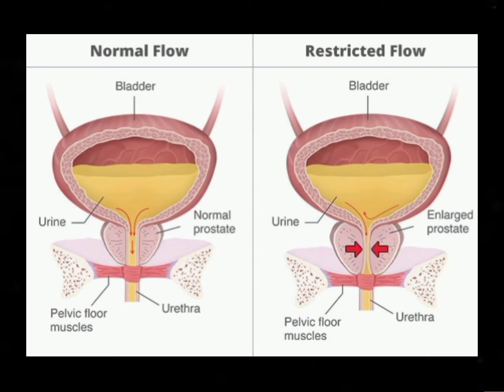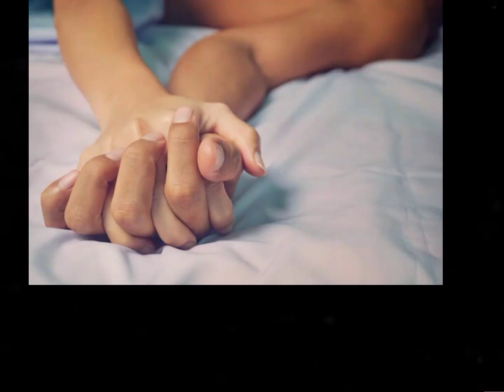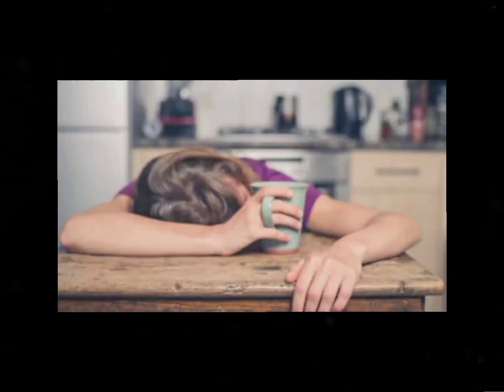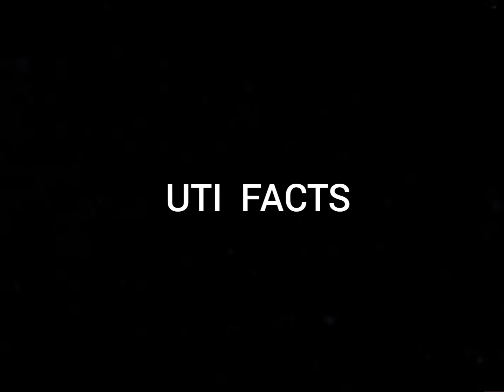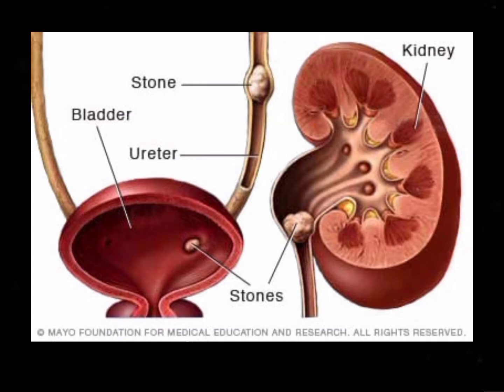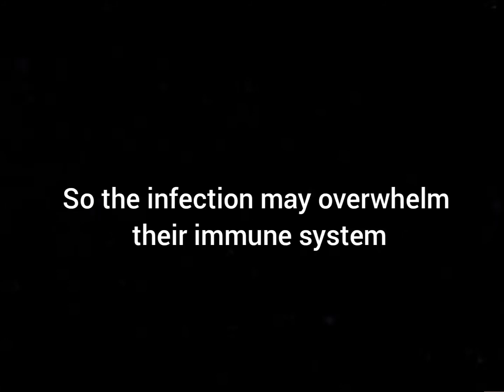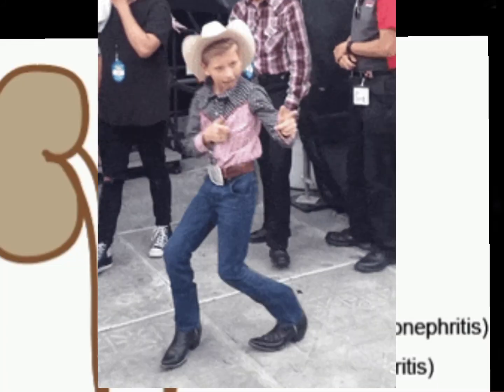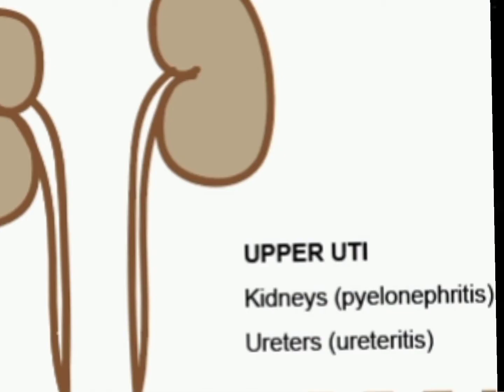Urinary Tract Infection || Urinary Infection - Causes, Symptoms, Diagnosis, Treatment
This is where we teach healthy recipes and common health topics. Today we're discussing Urinary tract infection.